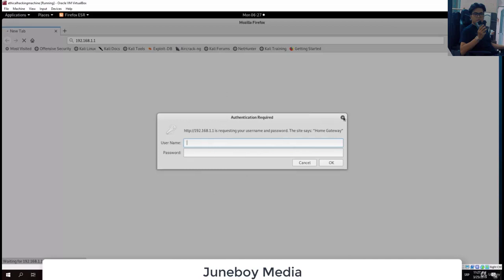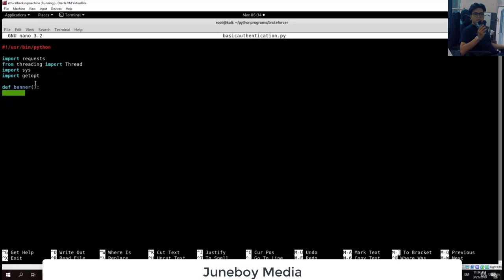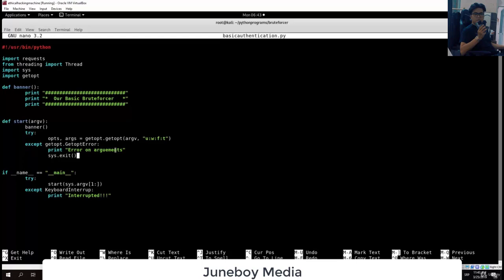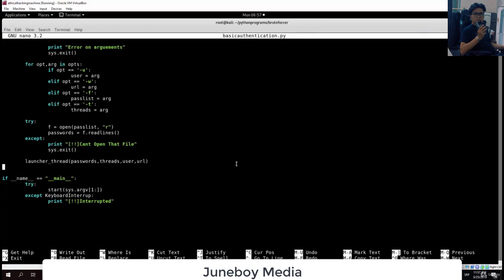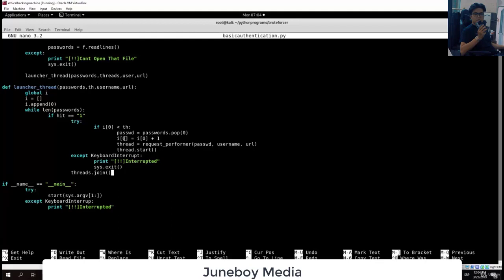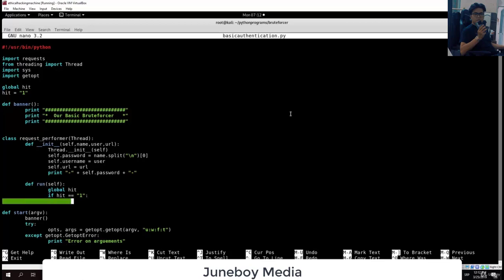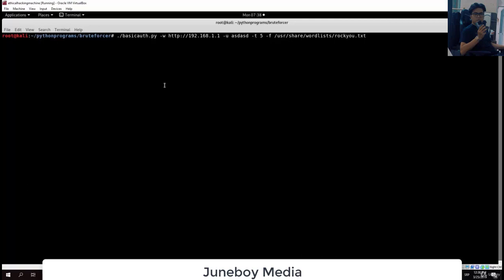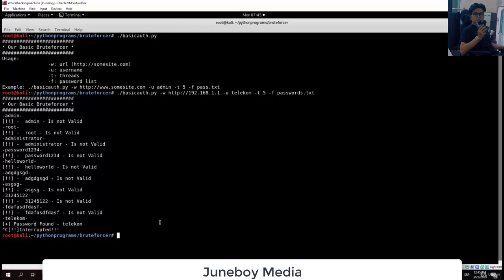Printing banner, adding available options, starting threads for bruteforce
Printing banner, adding available options, starting threads for bruteforce, writing function to run the attack and bruteforcing router login